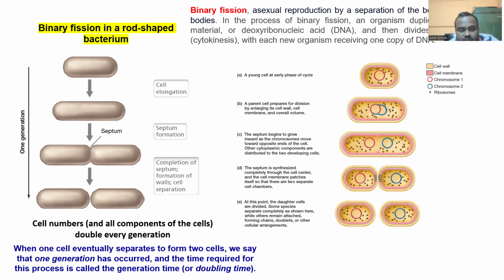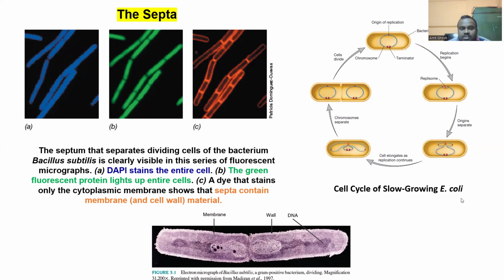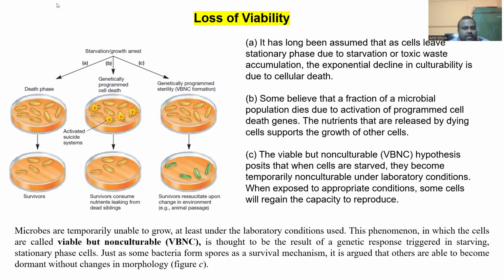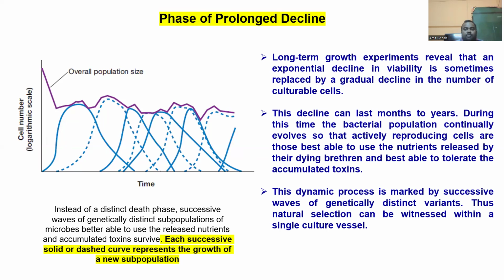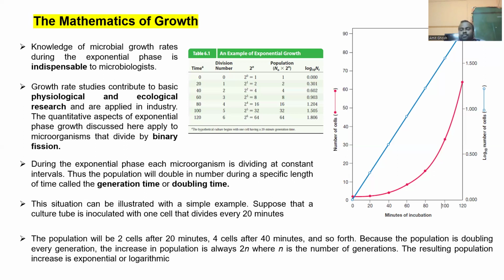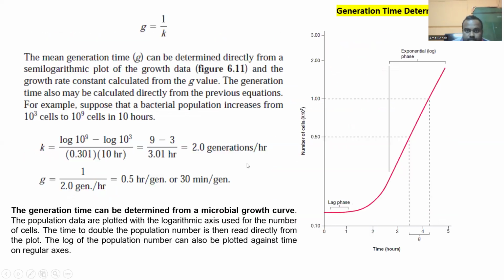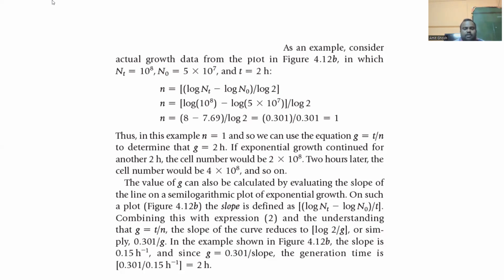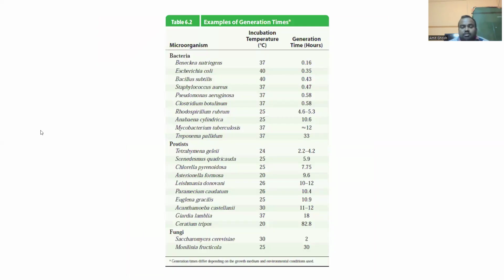Culture System of Microorganisms part-3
In this video, we learn about the Culture System of Microorganisms part-3
Dr. Amit Ghosh